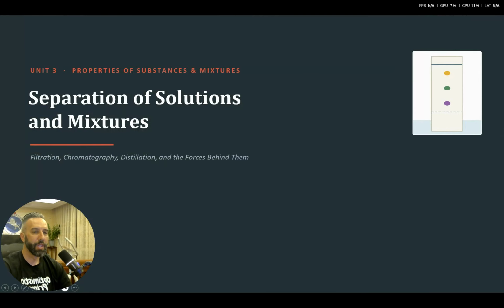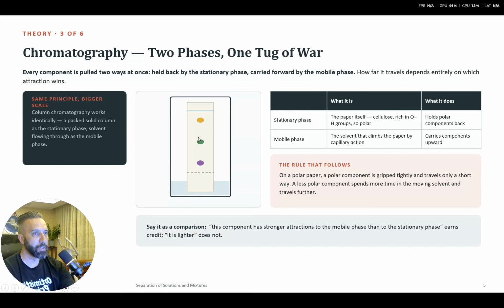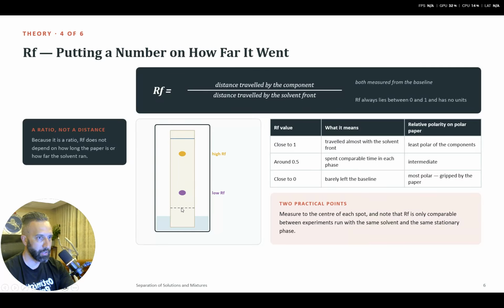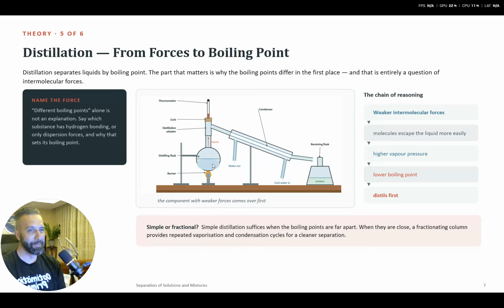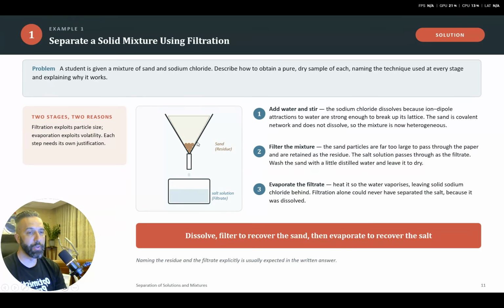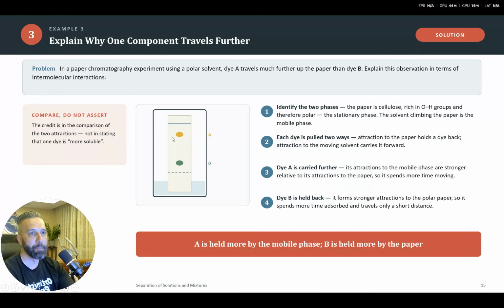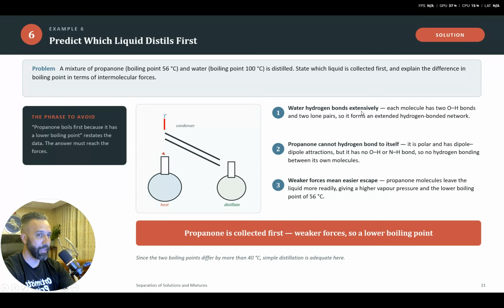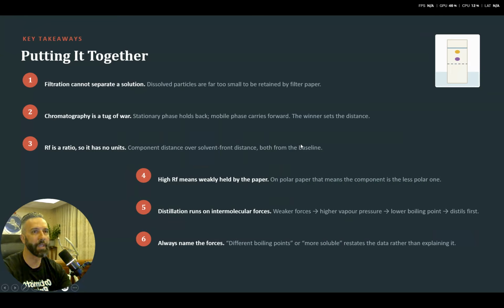AP Chem 3.9 Separation of Solutions and Mixtures